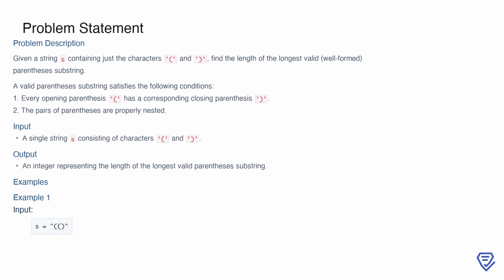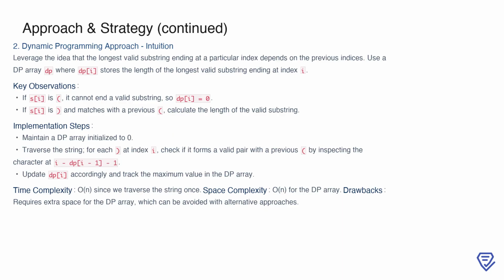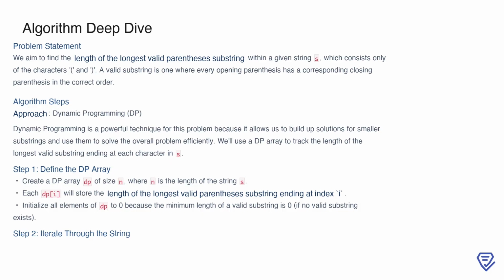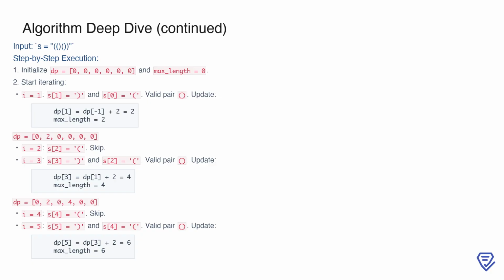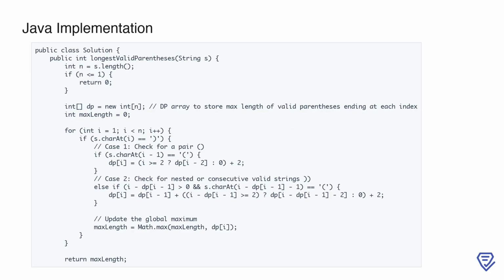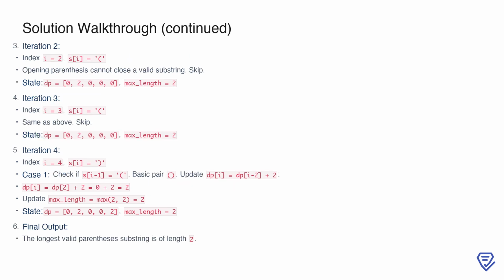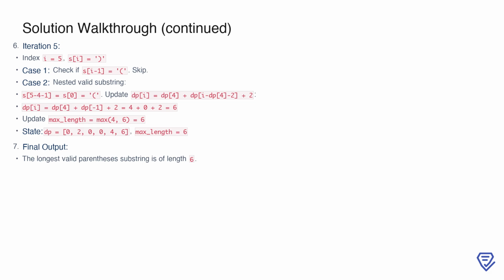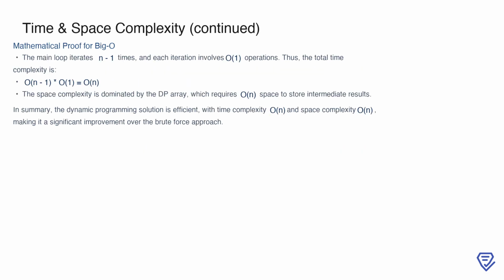LeetCode 32: Longest Valid Parentheses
Difficulty: Hard

📚 Topics: Array, Dynamic Programming, Math, Stack, String

⏱️ Timestamps:
00:00 - LeetCode 32: Longest Valid Parentheses
00:24 - Problem Statement
00:55 - Problem Statement (continued)
01:27 - Problem Statement (continued)
01:52 - Problem Statement (continued)
02:30 - Approach & Strategy
03:28 - Approach & Strategy (continued)
04:30 - Approach & Strategy (continued)
05:33 - Approach & Strategy (continued)
06:33 - Approach & Strategy (continued)
07:24 - Algorithm Deep Dive
08:12 - Algorithm Deep Dive (continued)
09:10 - Algorithm Deep Dive (continued)
09:58 - Algorithm Deep Dive (continued)
10:46 - Algorithm Deep Dive (continued)
11:50 - Algorithm Deep Dive (continued)
12:43 - Python Implementation
14:53 - Java Implementation
15:59 - Java Implementation (continued)
16:42 - Solution Walkthrough
17:59 - Solution Walkthrough (continued)
19:03 - Solution Walkthrough (continued)
20:11 - Solution Walkthrough (continued)
20:54 - Solution Walkthrough (continued)
22:16 - Solution Walkthrough (continued)
23:05 - Time & Space Complexity
24:02 - Time & Space Complexity (continued)
24:41 - Time & Space Complexity (continued)
25:32 - Time & Space Complexity (continued)
26:22 - Time & Space Complexity (continued)
27:10 - Common Variations & Tips
27:12 - Common Variations & Tips (continued)
27:14 - Common Variations & Tips (continued)
27:16 - Common Variations & Tips (continued)
27:18 - Conclusion
27:40 - Thank You!